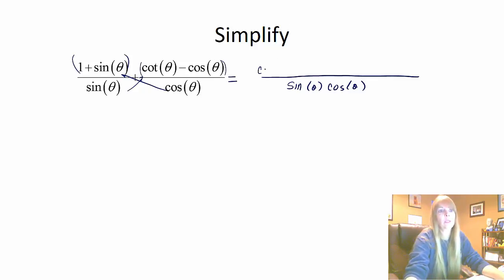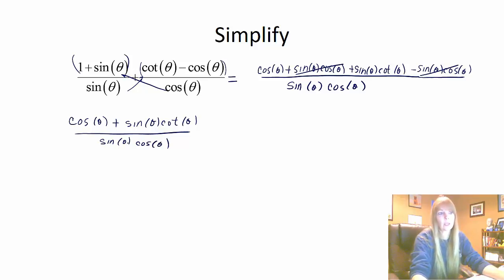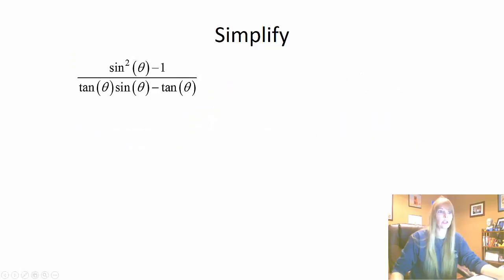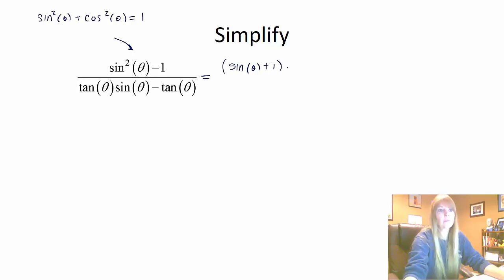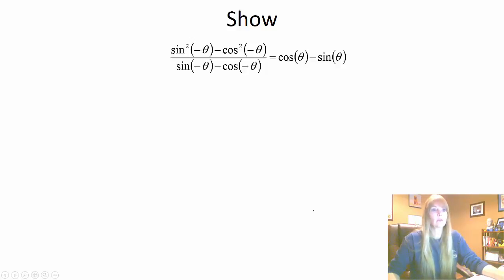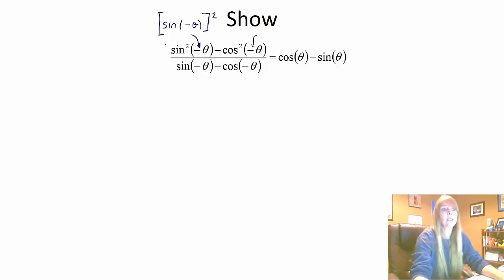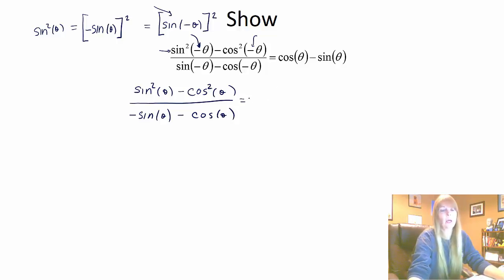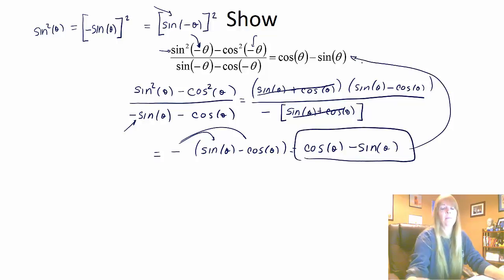MAT1093 Trigonometric Identities Part 2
Simplifying trigonometric expressions using identities